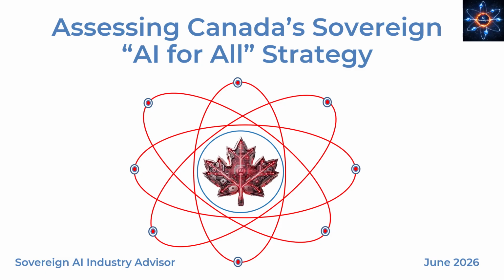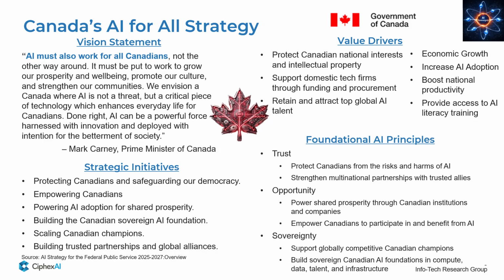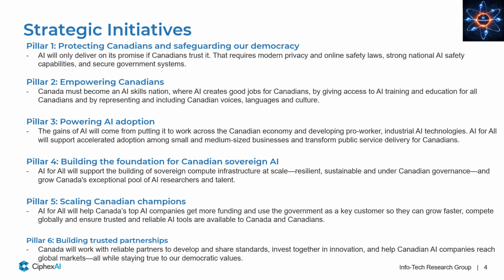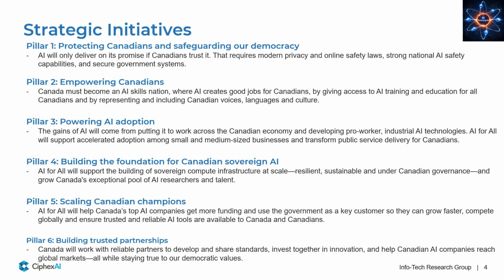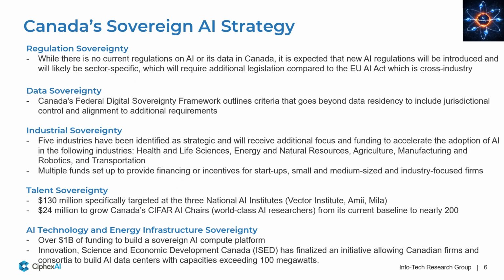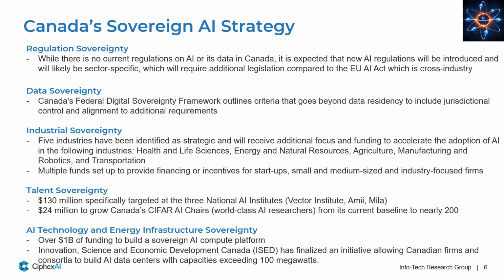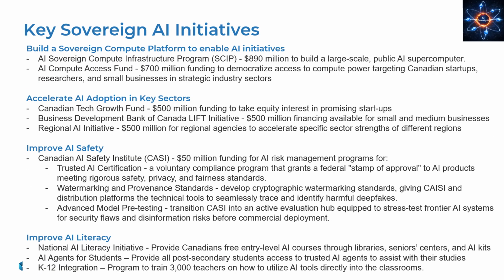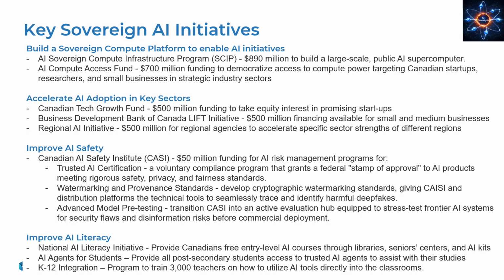Sovereign AI Industry Advisor Canada AI Strategy June 2026 YouTube Draft1a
An analysis of Canada's Sovereign "AI for All" Strategy announced on June 4, 2026 by Mark Carney, Canada's Prime Minister.